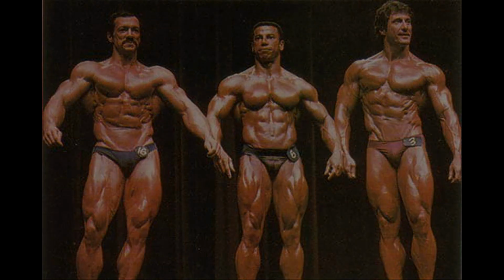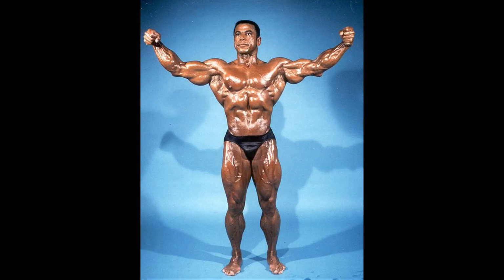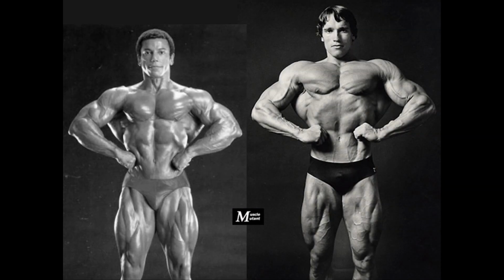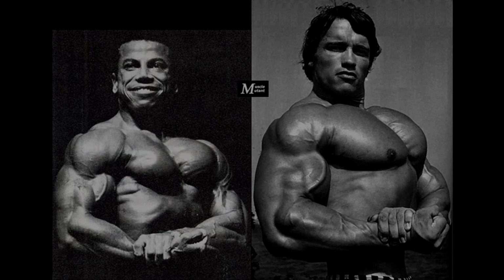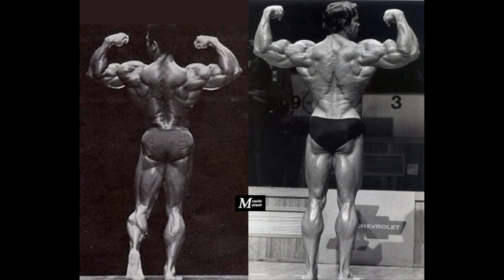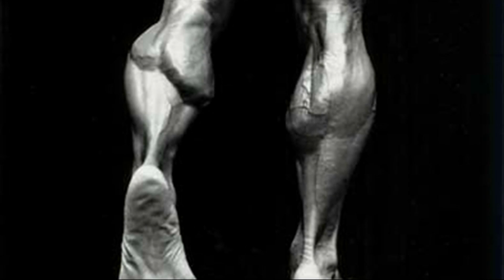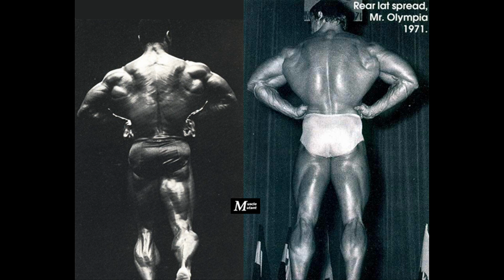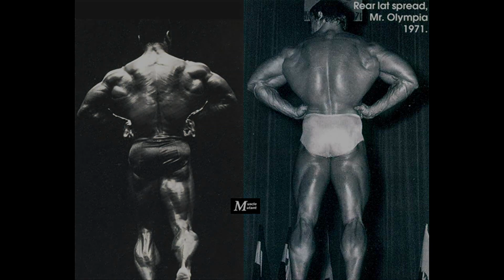Arnold Schwarzenegger vs. Chris Dickerson : Most Impressive vs. Least Impressive